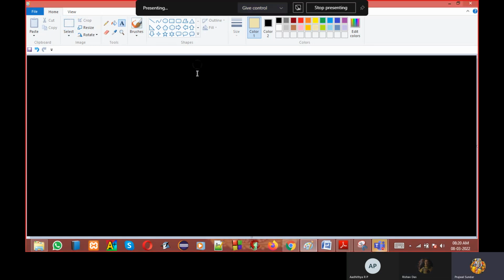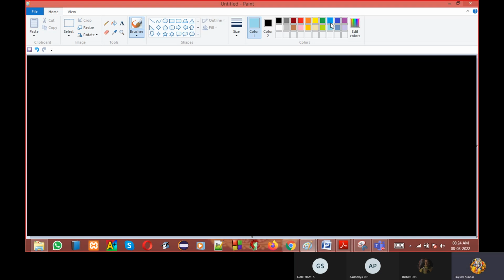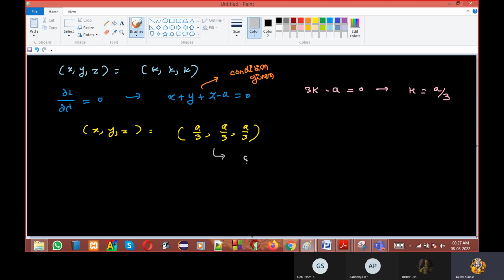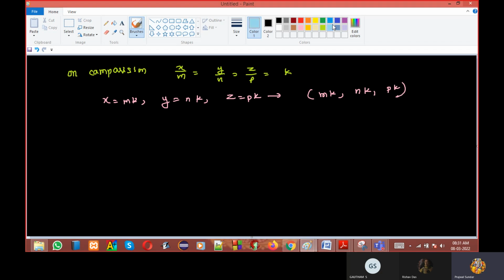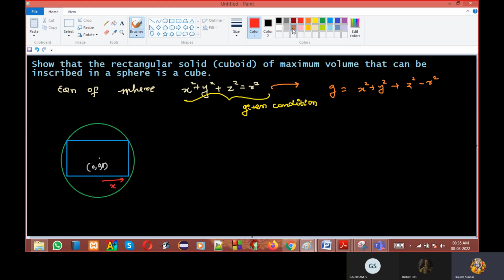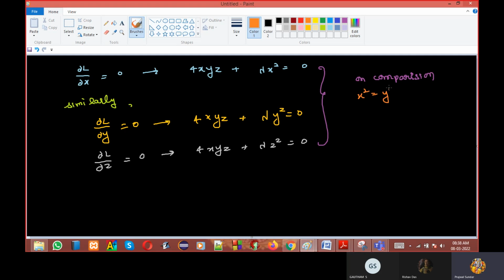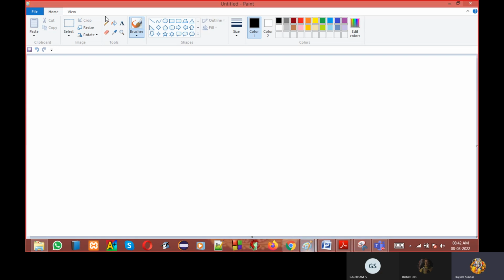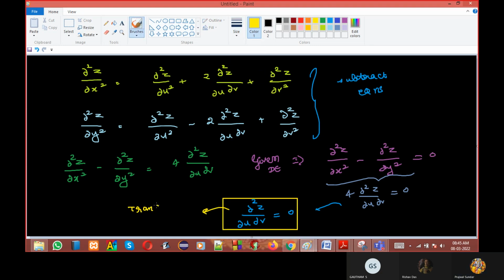15 Differentiation 4